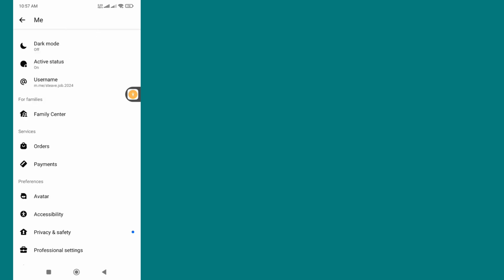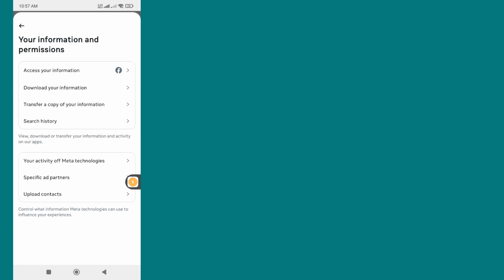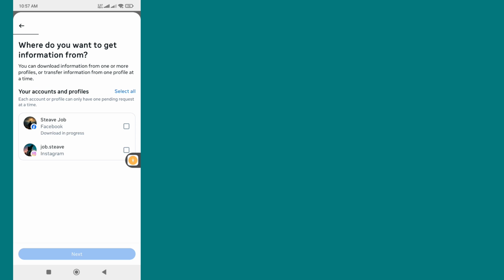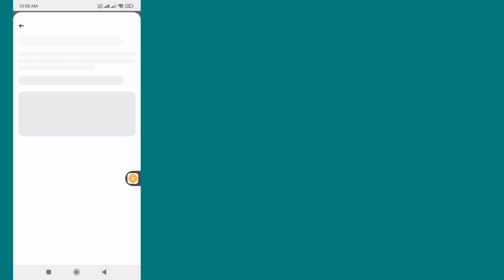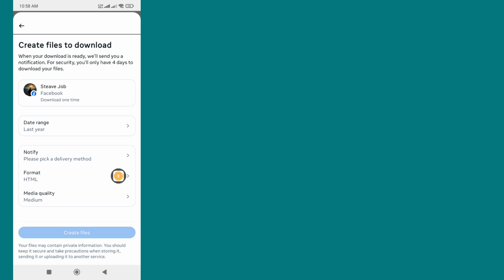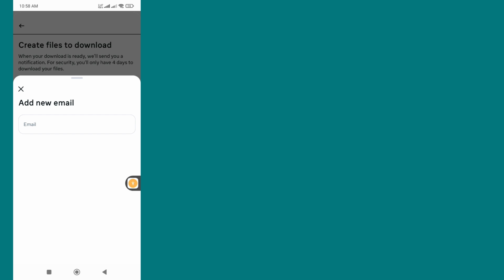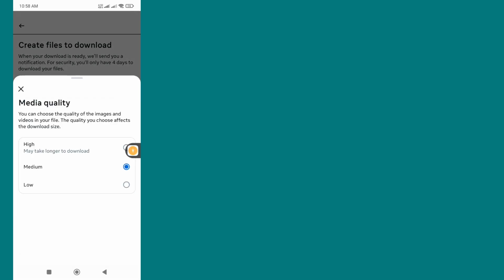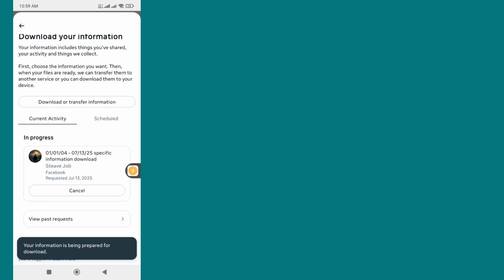How To Recover Deleted Messages On Facebook Messenger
In this video,I am going to show you how to recover deleted messages on facebook messenger.
It is a very easy and simple process . Keep watching the video till the end otherwise you might not understand it properly.
You may have seen many tutorials about it but this is a very easy way.
I hope this video will solve your problem. If your problem is not solved after watching the video, you Can comment. I will try to solve your problem.